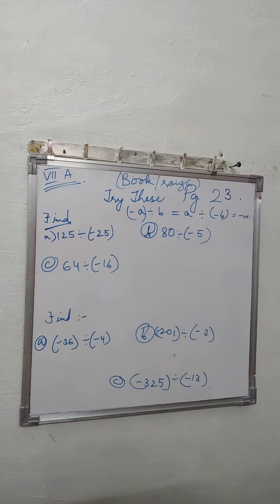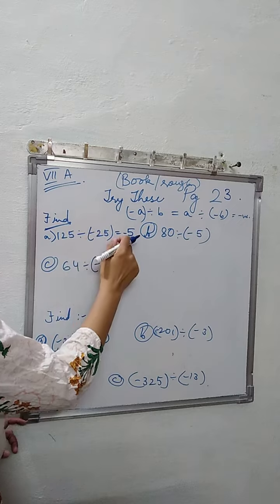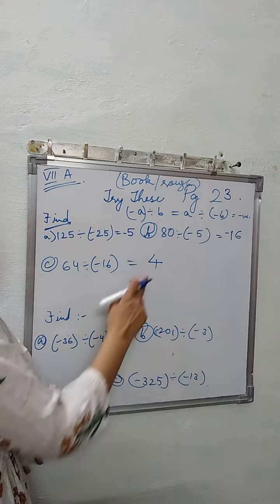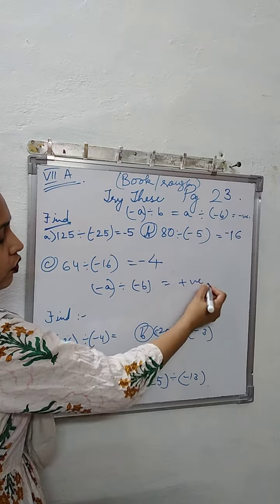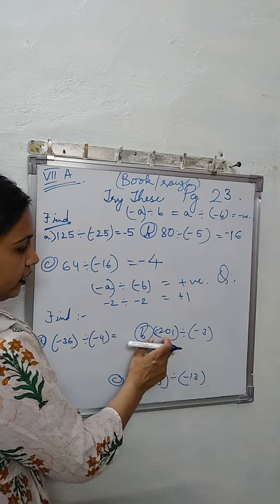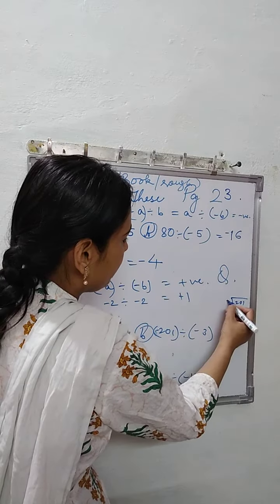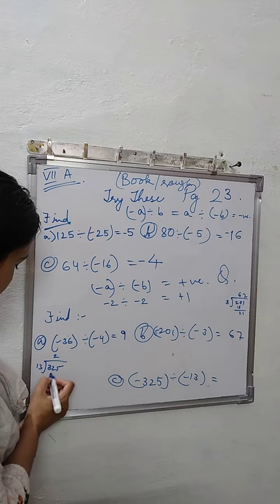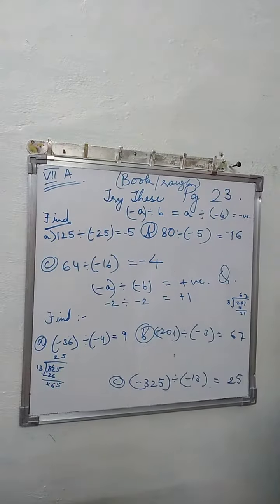7A.....try these.... Pg 23